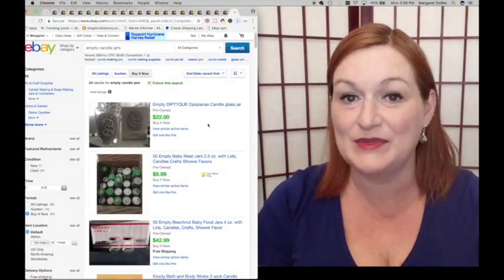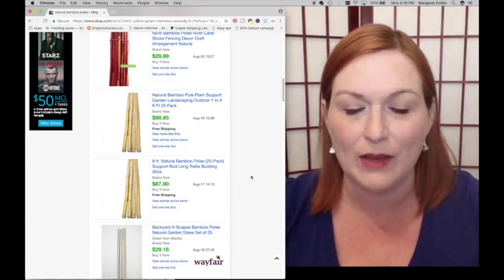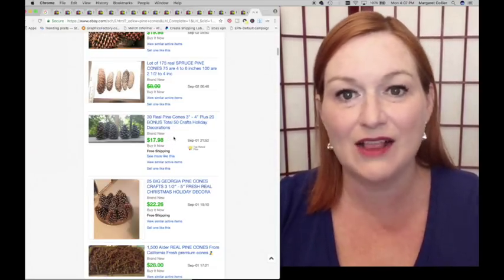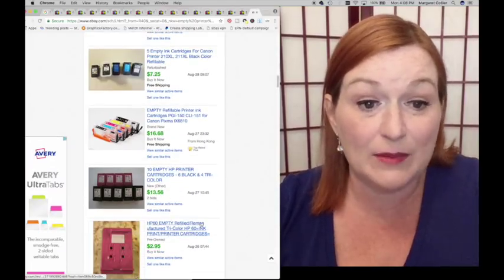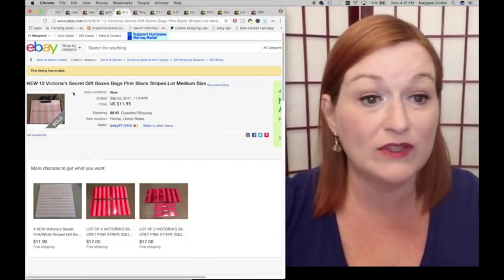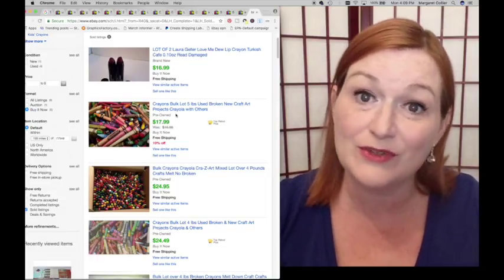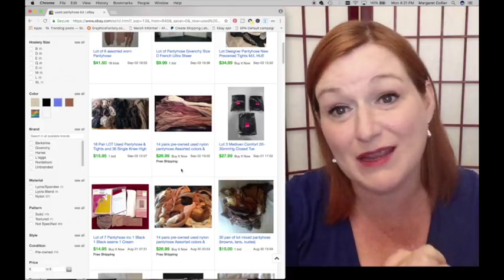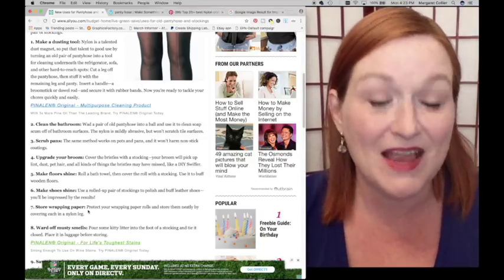Trash to Cash 2017 - 10 Free Things to Sell from Home For a Profit on Ebay - Best Products to Sell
10 free things around the house to sell online to make a profit on Ebay.  Turn your trash into cash!

These free things to sell on Ebay or Etsy can be found at home, office, or even dumpster diving.  On my channel I show you how to sell on ebay and how to turn free into profit.  Want trash to cash ideas?  Check out the other videos in this Best Free things to sell online Playlist where I show you where to find free things to sell online.

*Mailbox*
Friendswood, TX
77549